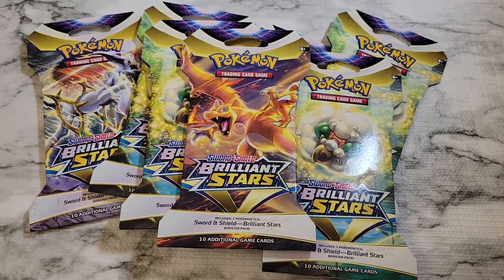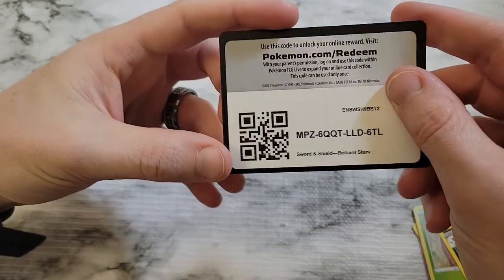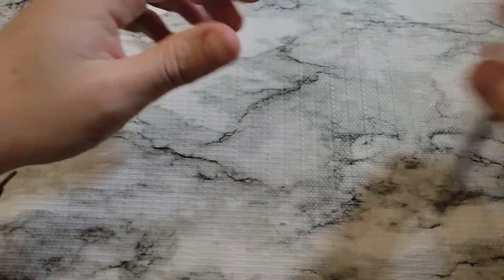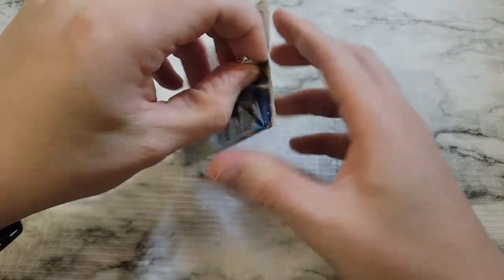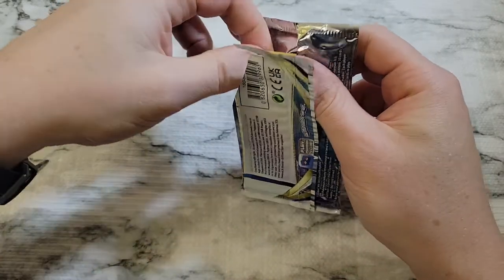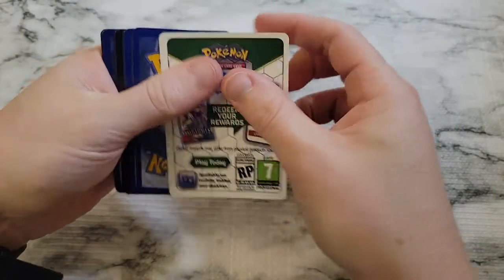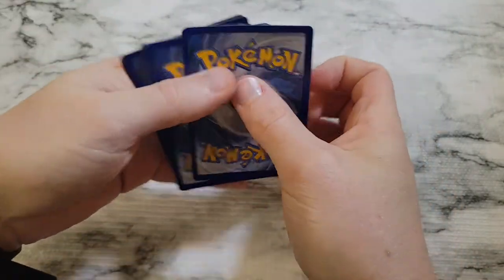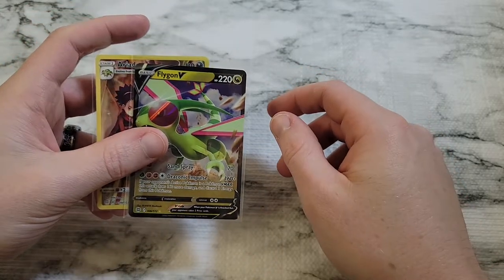Opening Pokémon Brilliant Stars Booster Packs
Mixing it up from the normal Yugi-Oh! openings on the channel, while waiting for the next set to come out. Opening a few of these Brilliant Stars packs to see if I can pull anything good, with a couple alternate arts, including an alt art Charizard headlining the set. Let me know what you think of the pulls, anything noteworthy here? Also, I will not be using the redeem codes, so you can find them scattered throughout, first come, first serve (let me know if you get any thing good from them).